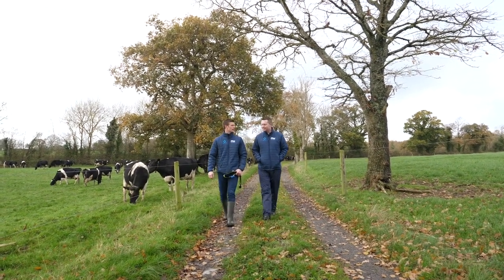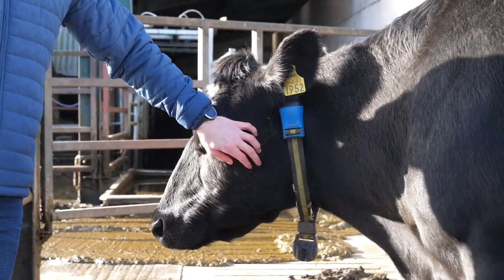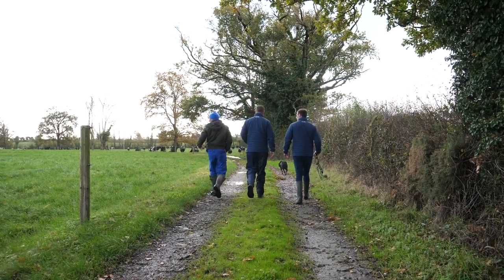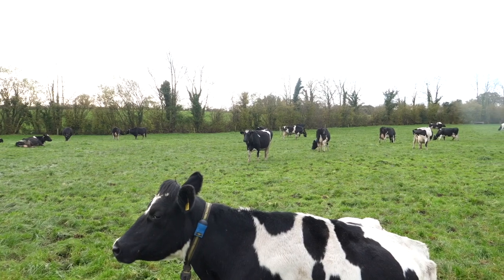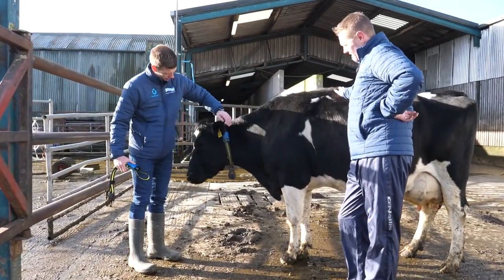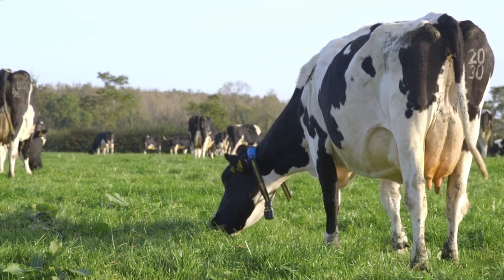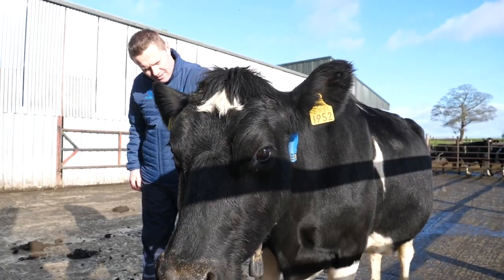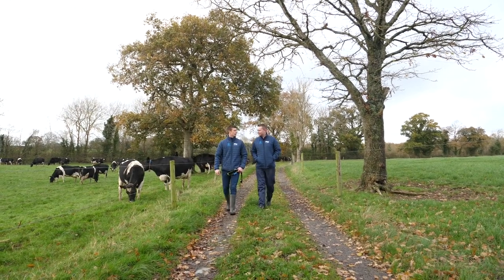Bawnlusk Lucy Dairy Farm